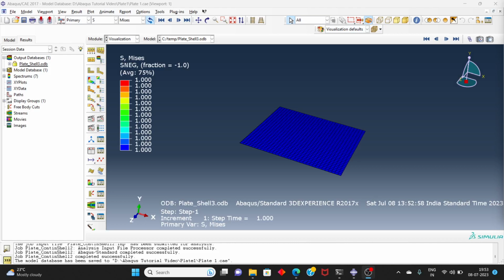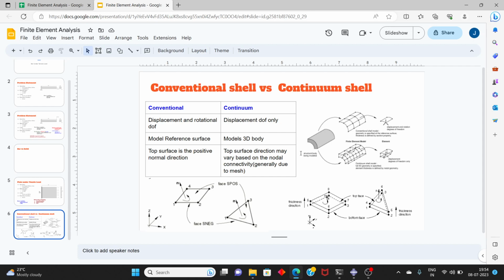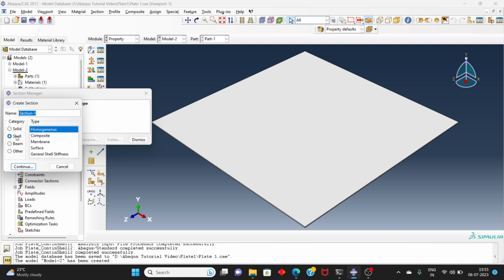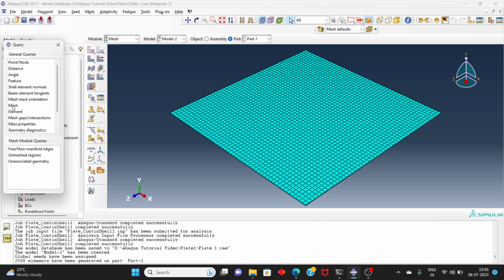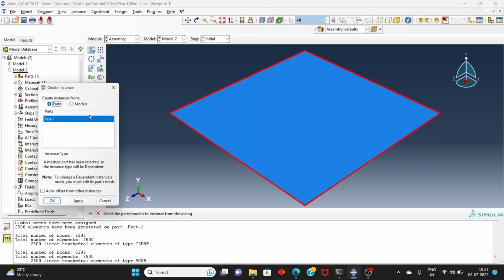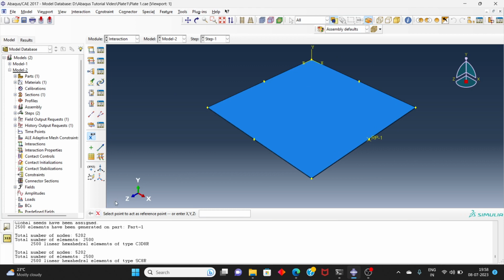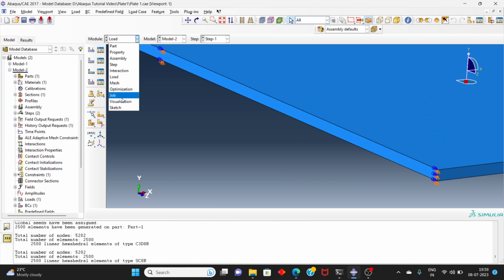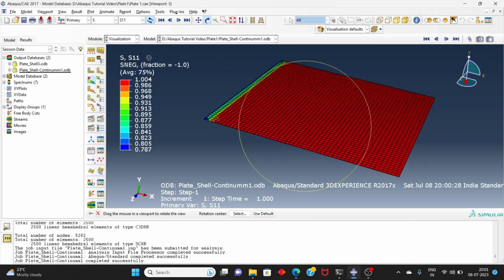Plate under Tension using Continuum Shell-FEA (Abaqus for beginners)